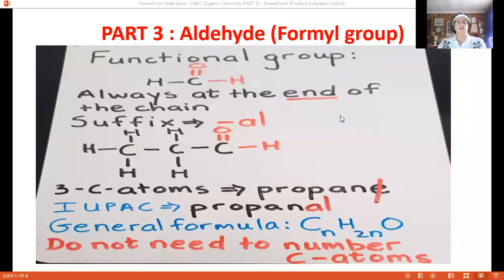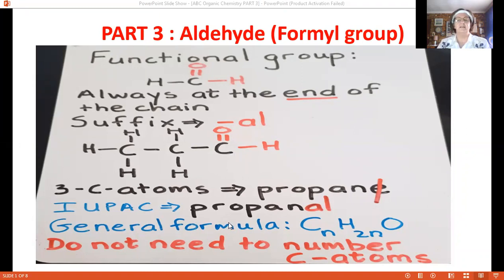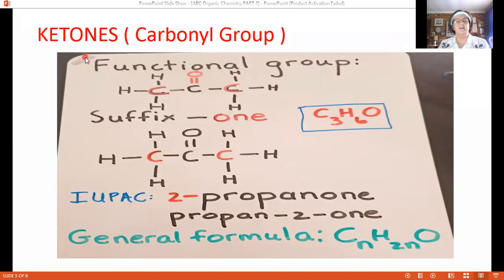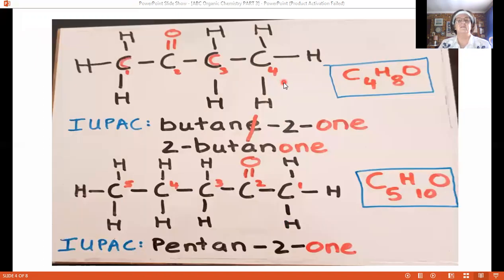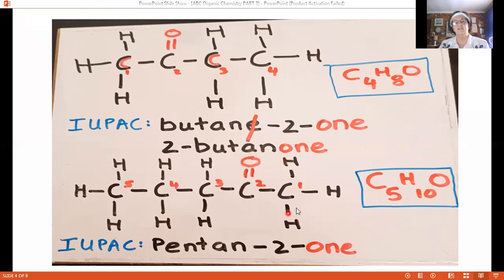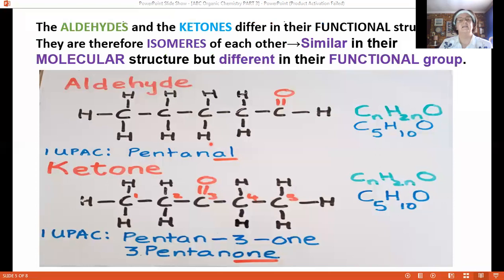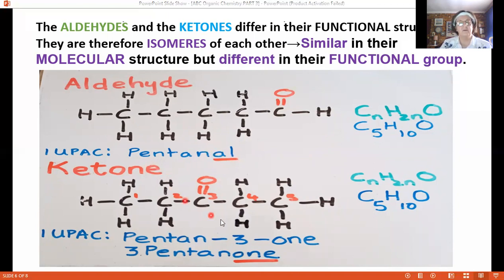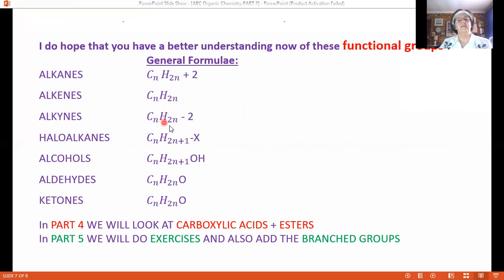ABC Organic Chemistry Part 3